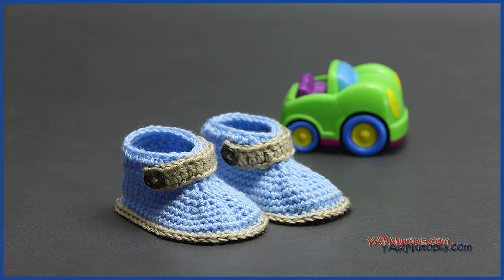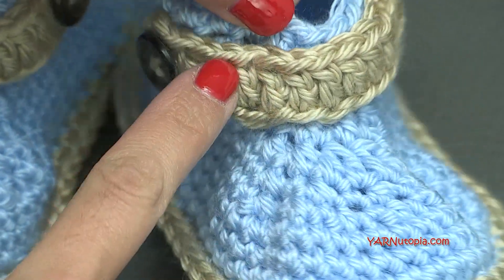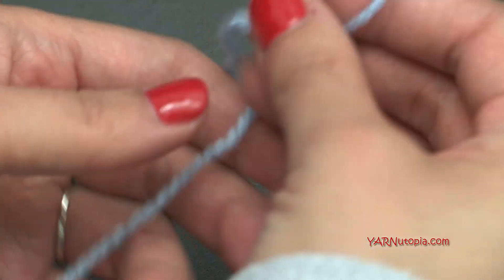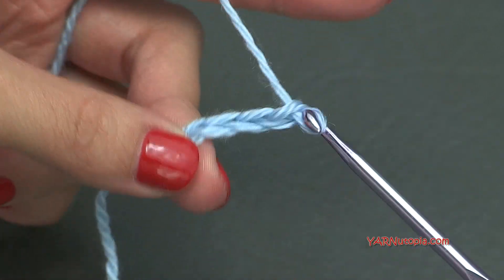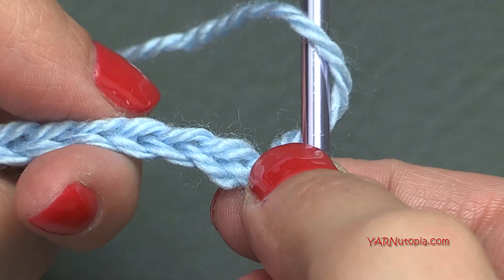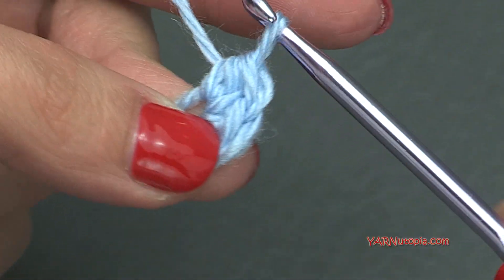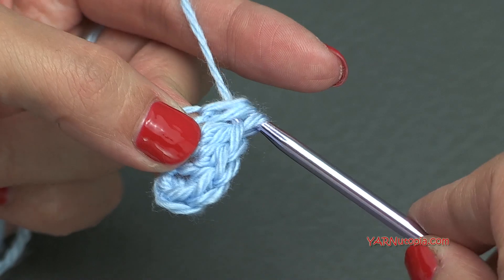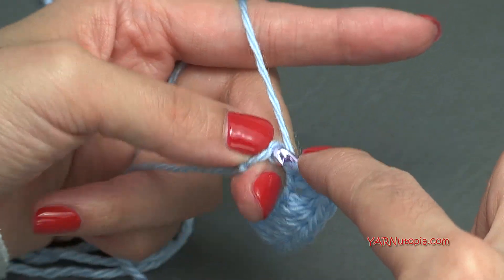How to Crochet Little Gentleman Booties